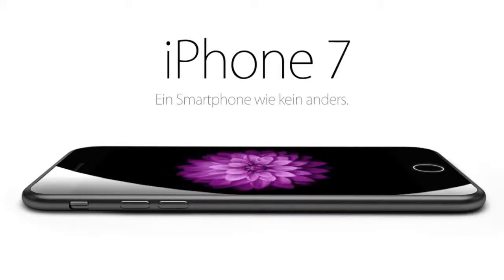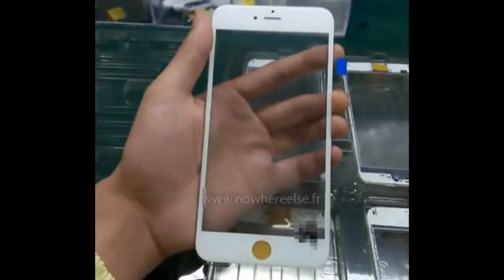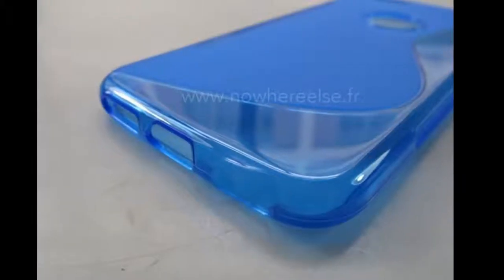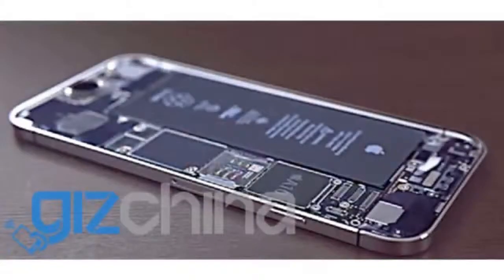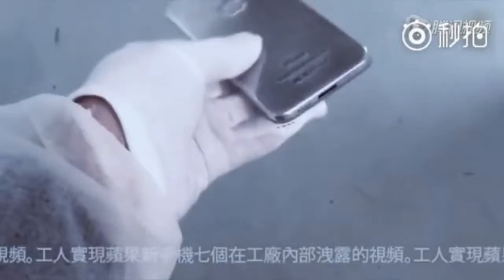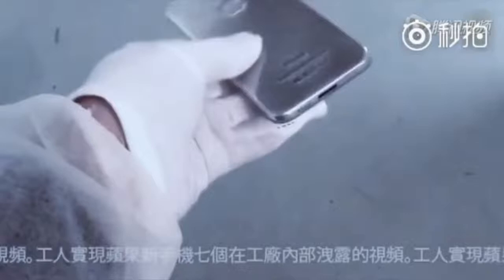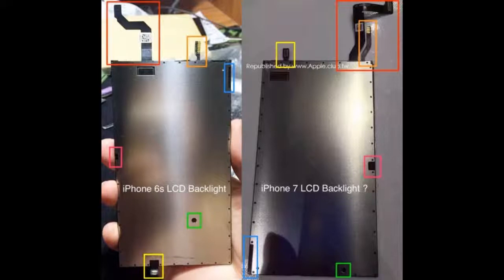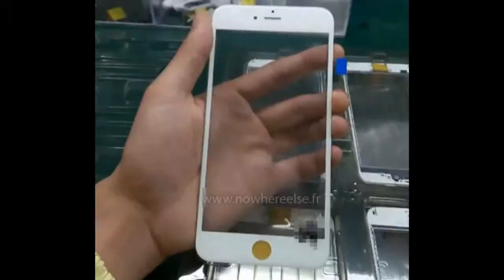iPhone 7 Leaked Case !!!!!! TeknoAC TeknoAC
technology news new 2016
hier
Future Technology News, Auto, Robots, and other cutting-edge stuff ...
Technology News - 2016 Innovations and Future Tech - LiveScience
Article
Wearable Technology
'Ski Jump' To Launch | Video
Robo-Klutz
CES 2016: All the news, reviews and videos from Las ... - TechRadar
The 10 hottest new tech products from CES 2016 - Technology ...
Most anticipated tech of 2016 - CNET
2016 Timeline | Technology | Holographic Versatile Disc | 2016 ...
Technology: What`s next in 2016? -
CES 2016: The Coolest Technology We`ve Seen so Far - ABC News
Cool new tech gadgets at CES 2016 - CBS News
The Tech That Will Change Your Life in 2016 - WSJ
nieuwe technologie
new technologies
new tech suriname
new technology gadgets
technology factory
future technologies
oculus rift
hier
2016 Timeline | Technology | Holographic Versatile Disc | 2016 ...
Gizmag | New and Emerging Technology News
CES 2016 Technology - BBC News
Gadgets - News on Latest Gadgets, New Gadgets, Latest ...
new technology 2015
nieuwe technologie
new technologies
new tech suriname
new technology gadgets
technology factory
future technologies
oculus rift